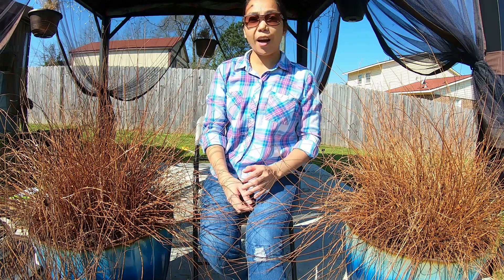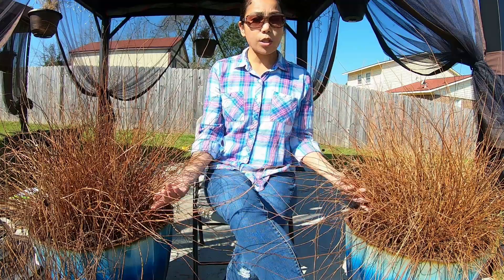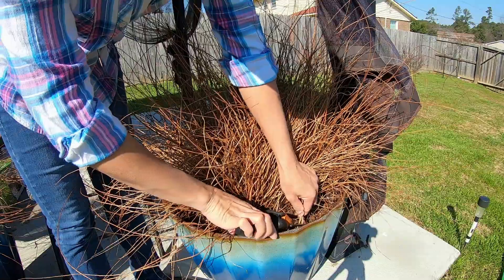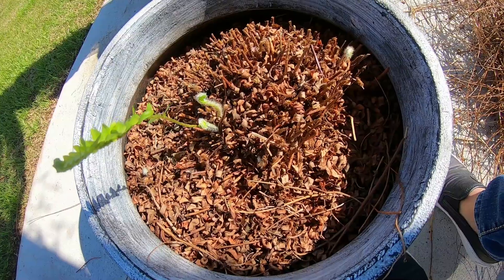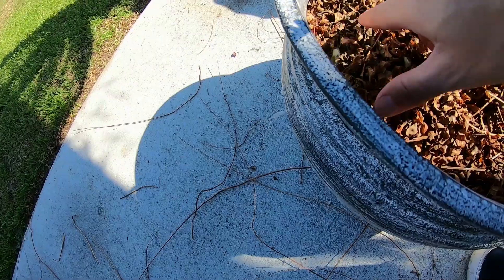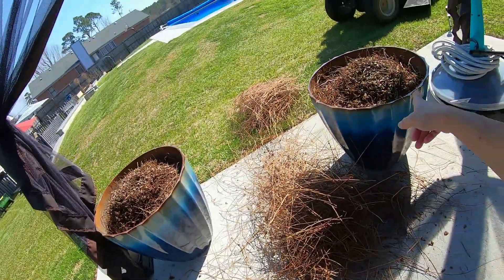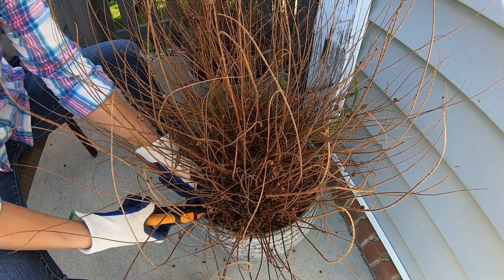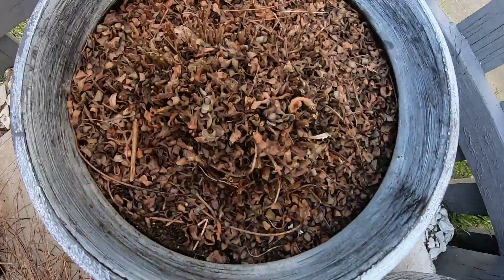WATCH THIS FERN GROW BACK AFTER WINTER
👉Why buy new plants when you can grow your old ones back after winter? Save some money and do not throw them away. They may look dry and dead but they are very much alive from within.

👉Thank you to my Patrons👇
❤️Terry Johnson
❤️Mature Underwater
❤️Mark Isganitis
❤️Has Hofstra